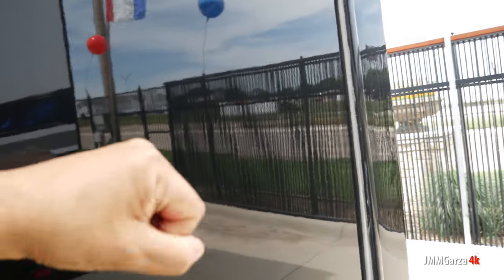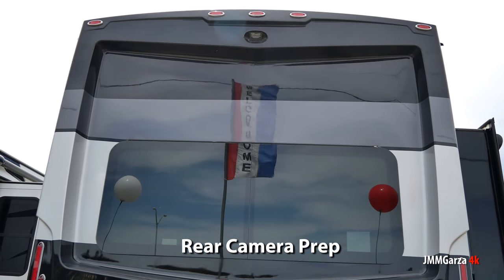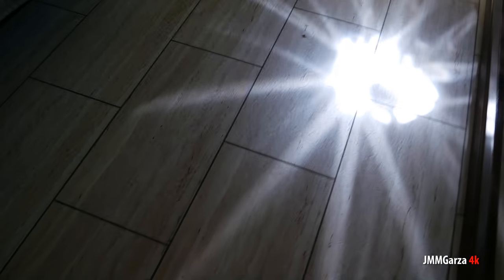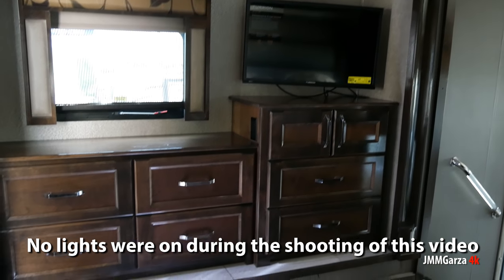2018 VANLEIGH Beacon 39GBB Luxury Fifth Wheel - UHD 4k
In this video, I look at the Vanleigh Beacon 39GBB. One sweet luxury 5th wheel. This report could be quite informative for those interested in going in style and buying a fabulous fifth wheel. In my opinion, the Vanleigh Beacon is a solid option for those consiering living full-time in their RV. Contact your local Vanleigh dealer for the latest specs and features.

By the way ... is Vanleigh (Van Leigh) two words or one?

I would like to thank the folks at Fort Worth's ExploreUSA RV Supercenter for letting me shoot this video. Gracias!

Your friendly comments and questions are always appreciated. My channel is not monetized. You should never see any obnoxious advertising. I am also not paid to promote any product or service.

Go to my JMM Garza YouTube website for information about products that I own, recommend and have reviewed. I am going to be rich!!

I am available for photography, videography, voiceovers, coffee and honest reviews.

Thanks!

Si se puede! Hablo español.